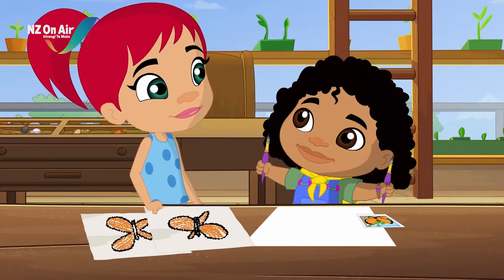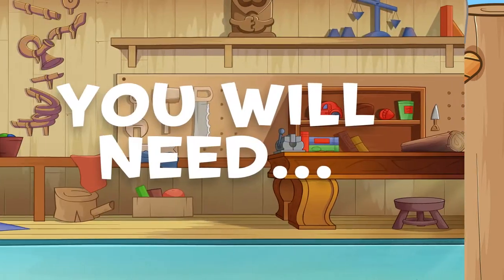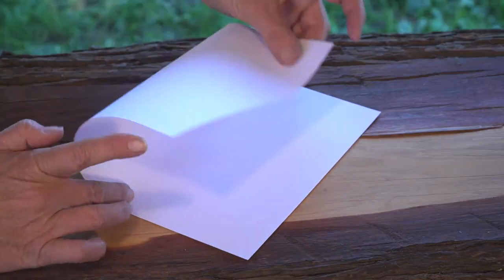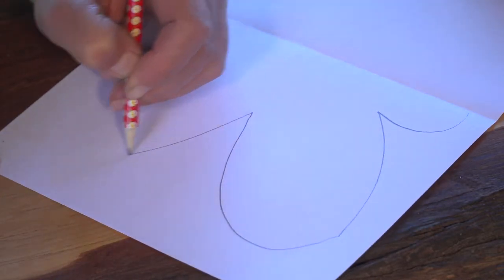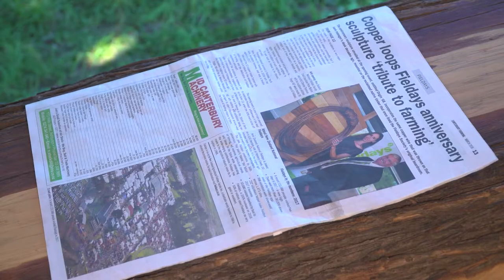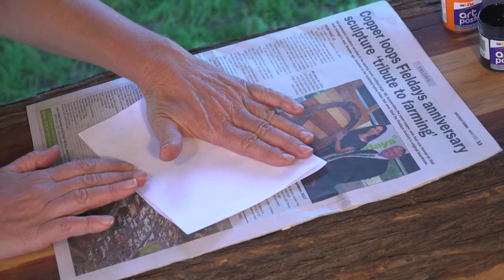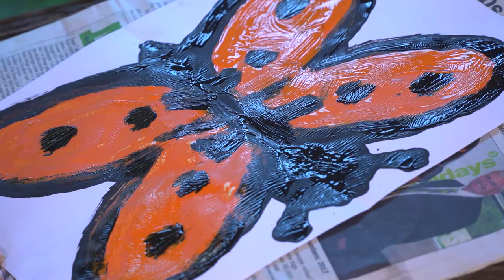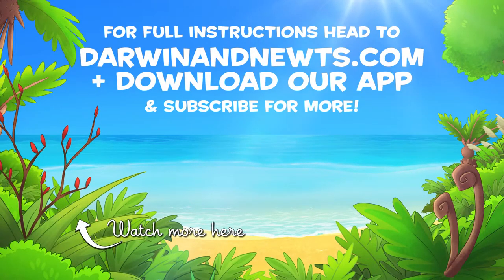Kid Crafts: Monarch Painting - Darwin and Newts